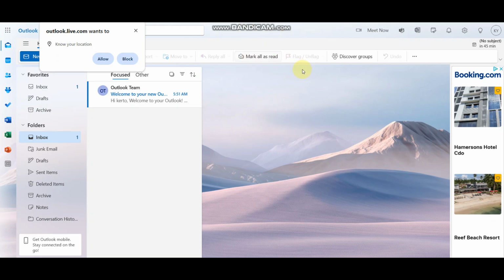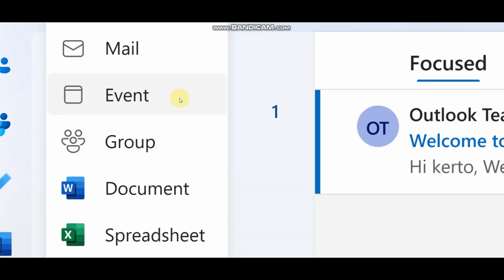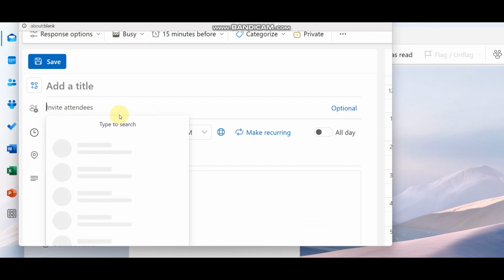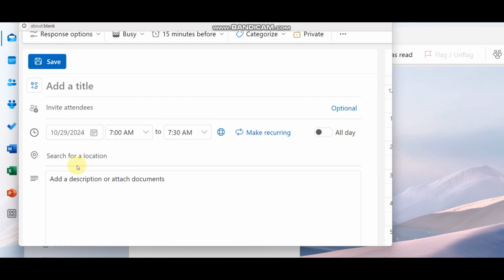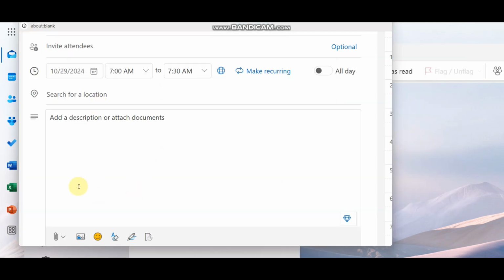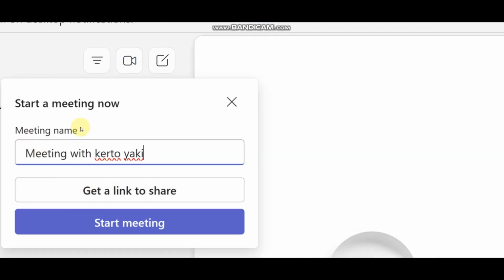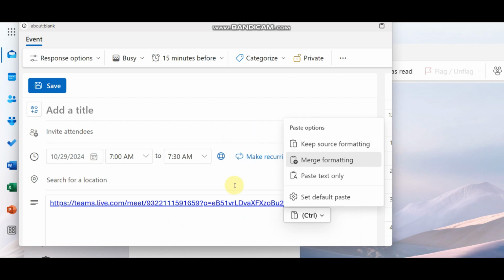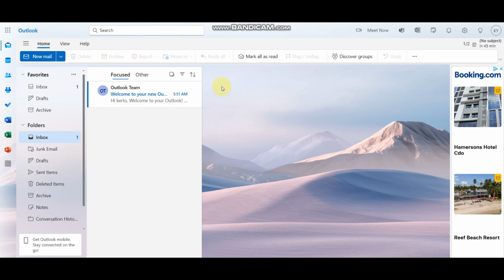How to Add Teams Link to Outlook Meeting Invite (Best Method)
In this video, we'll show you the best method for adding a Teams link to your Outlook meeting invite. Say goodbye to the hassle and confusion of trying to include the link manually - we've got you covered with this simple and effective solution!